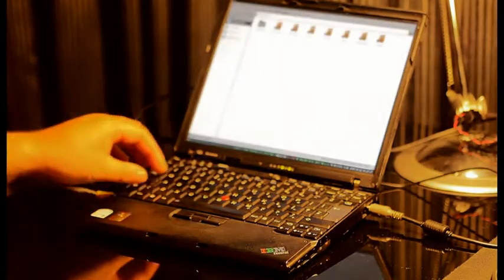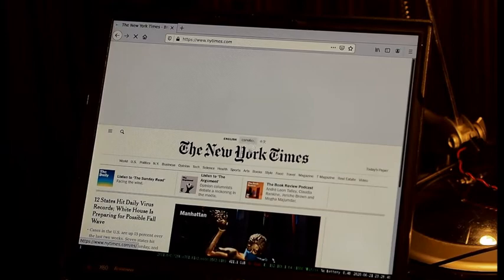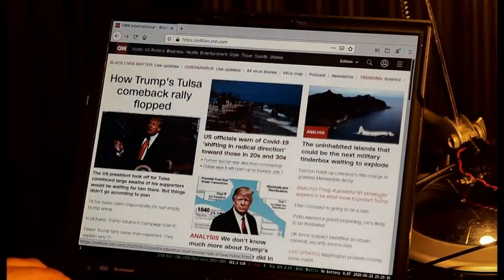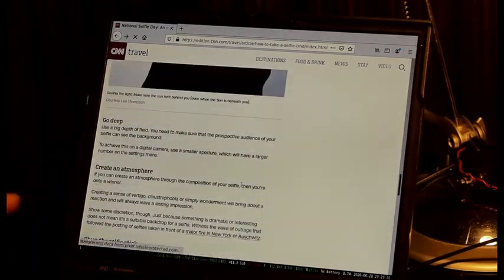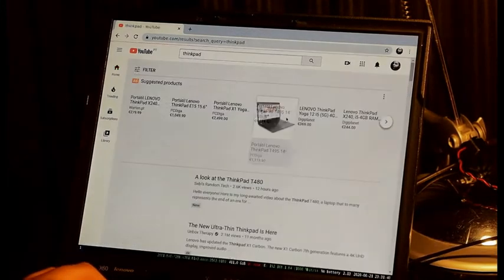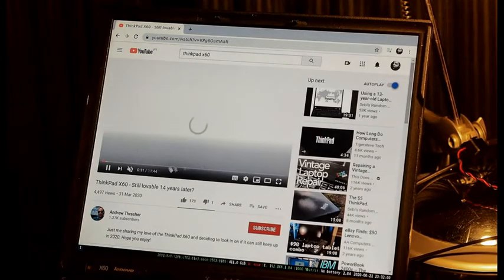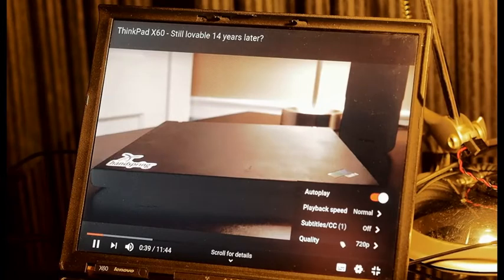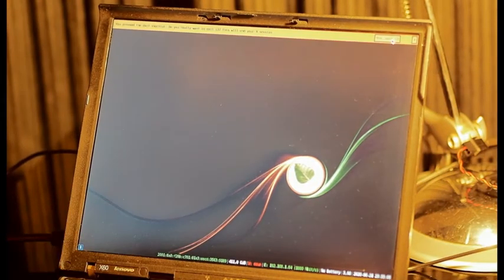Lenovo (Ibm) Thinkpad x60 SSD Linux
Thinkpad X60 booting with 2GB of ram and a Kingston A400 480GB SSD. It is running 32 bit Bodhi Linux Legacy 5.1 with i3 tiling window manager.